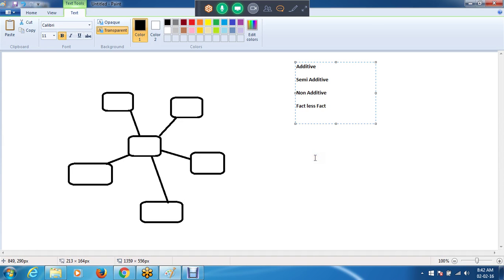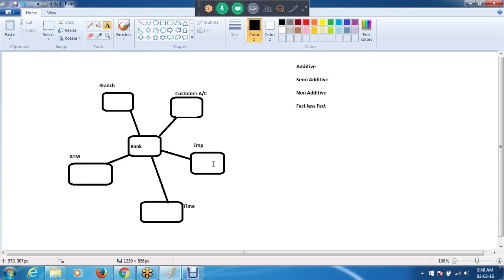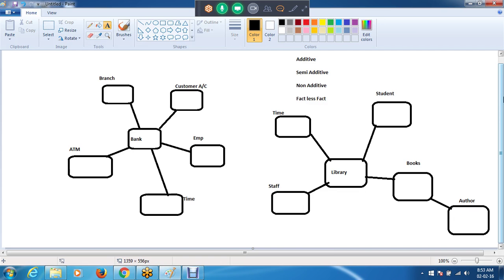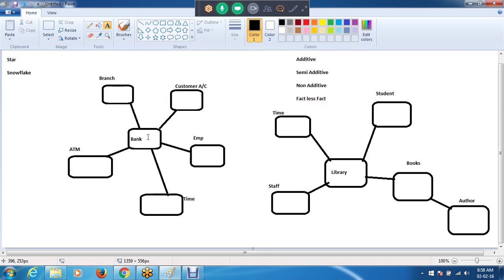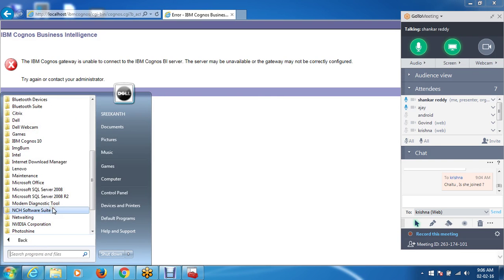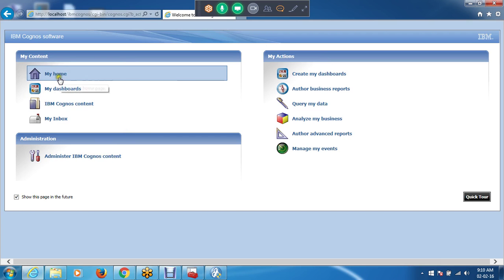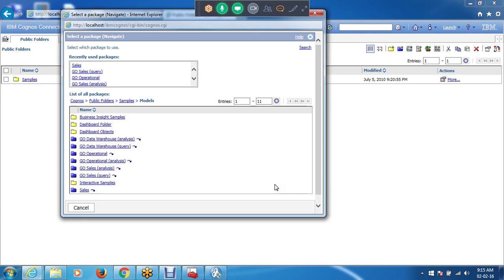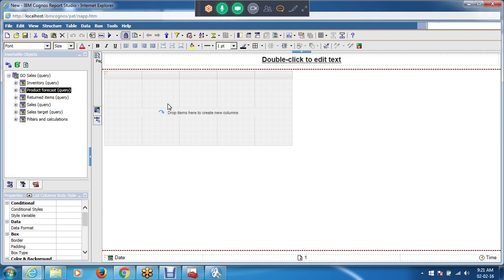Fact and Schema & Cognos introduction